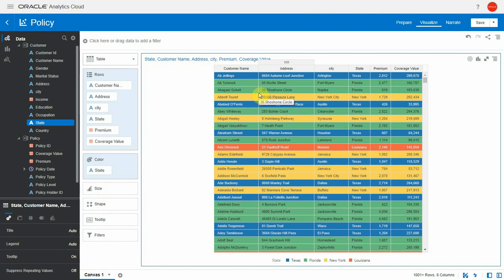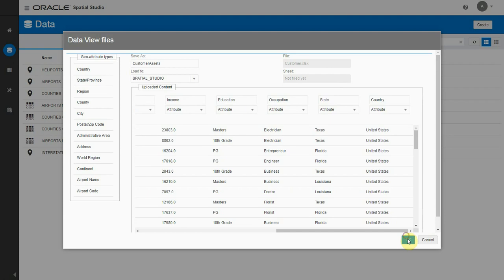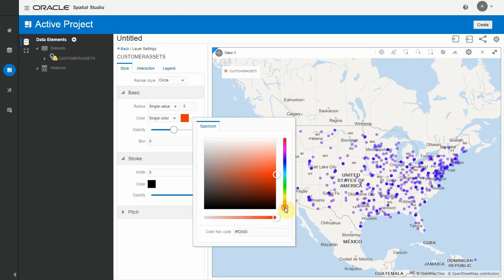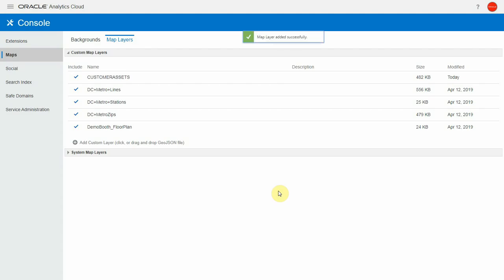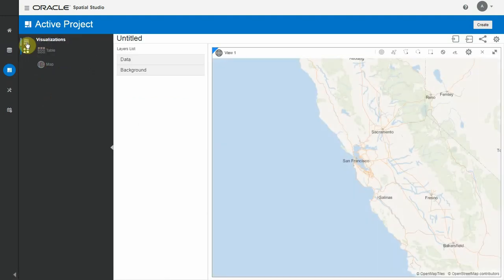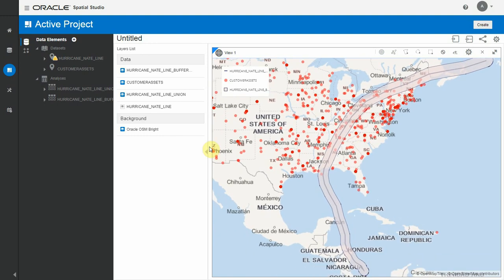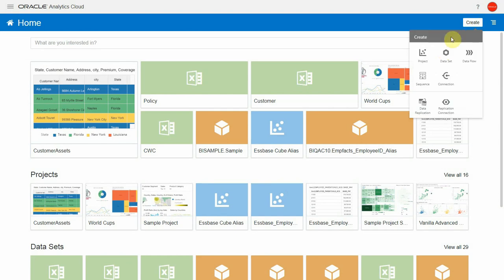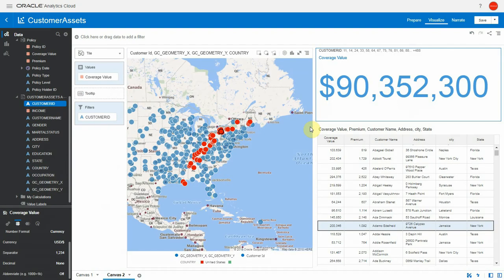OAC & Oracle Spatial Studio Delivering Advanced Functional Insights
This video demonstrates how Oracle Data Visualization and Oracle Spatial Studio can combine advanced spatial insights with business data and deliver deep value functional insights in a very intuitive way to Analysts.

This video was recorded with OAC 5.2 and early version of Spatial Studio, both platforms will soon show additional features and integration capabilities.